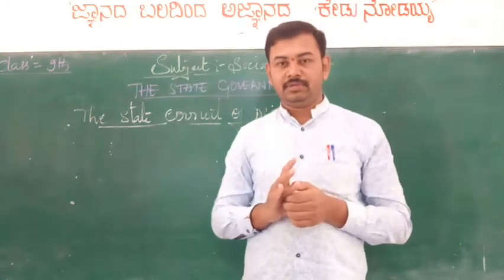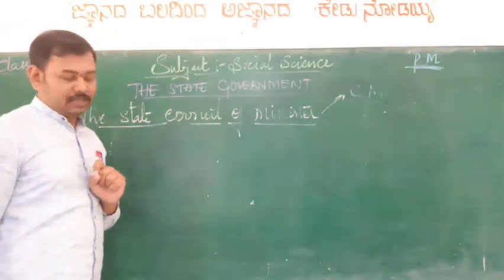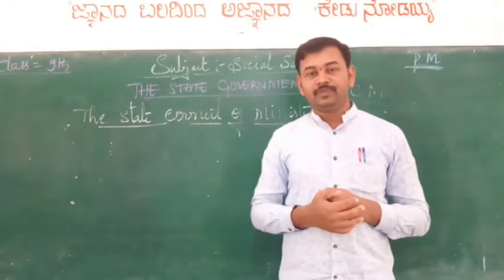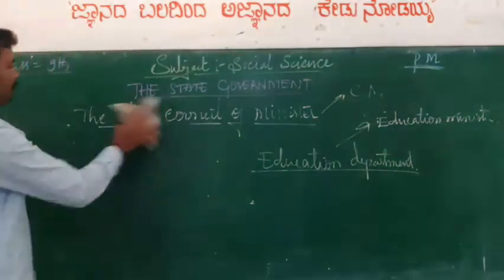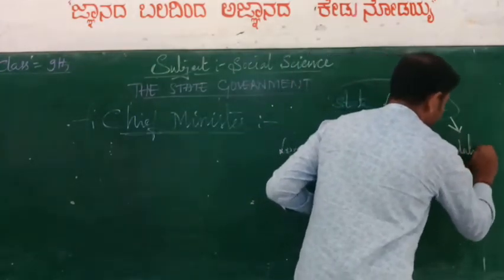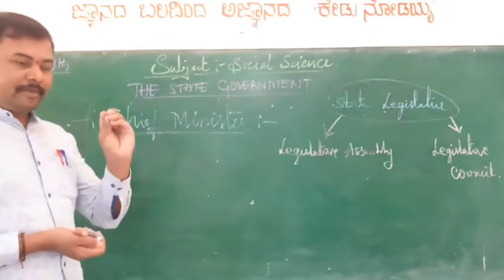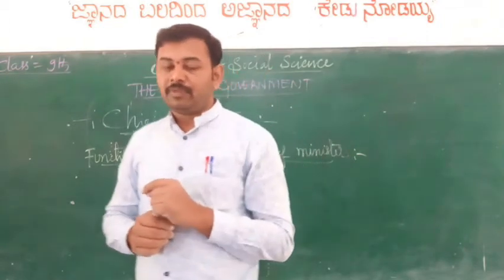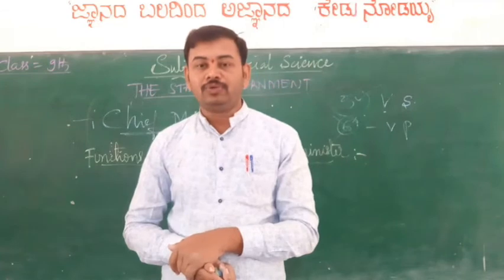9th Social science POLITICAL SCIENCE chapter-3 THE STATE GOVERNMENT (PART-3)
Presented by Vijayachari from BLRHS Sirigere
Chitradurga tq and dist
Reference book 9th Social science textbook